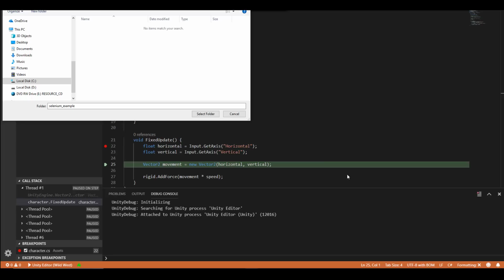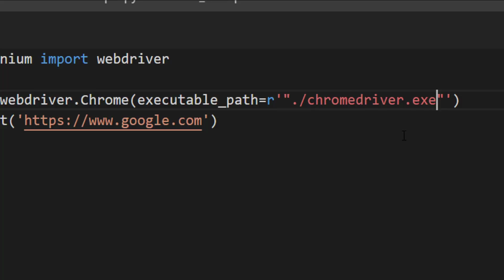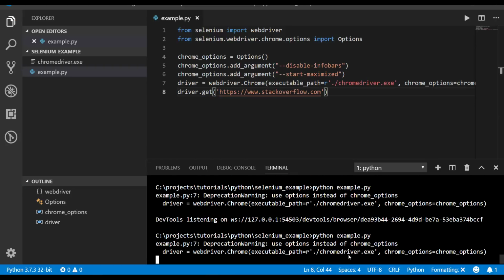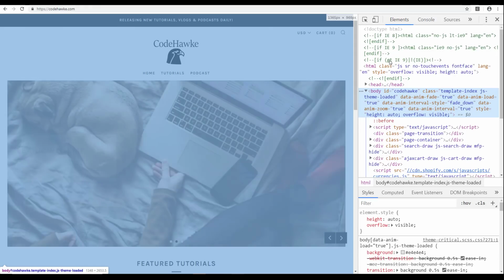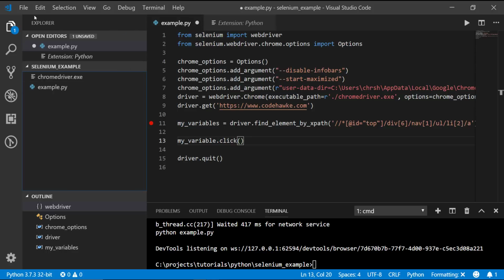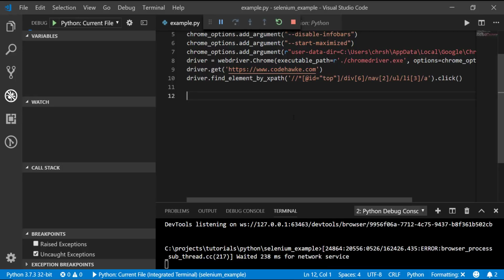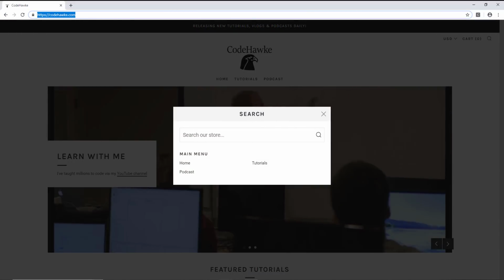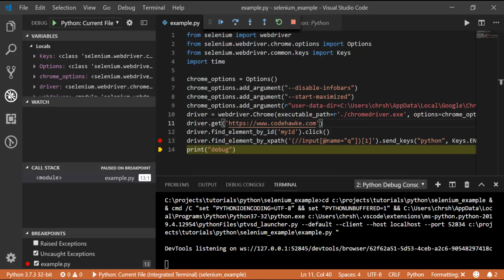How To Screen Scrape With Python